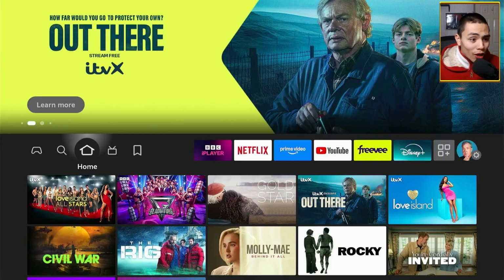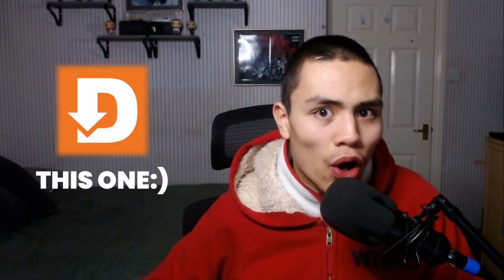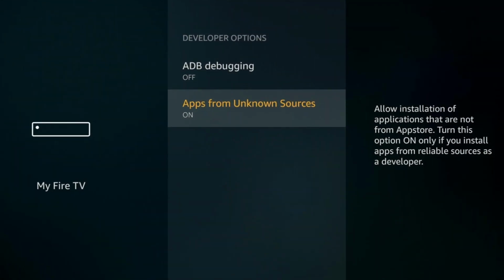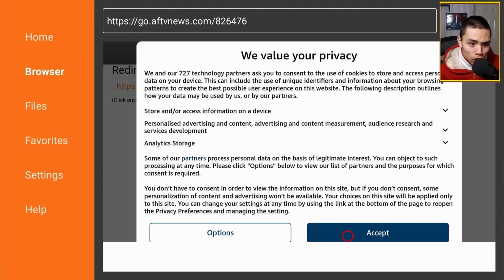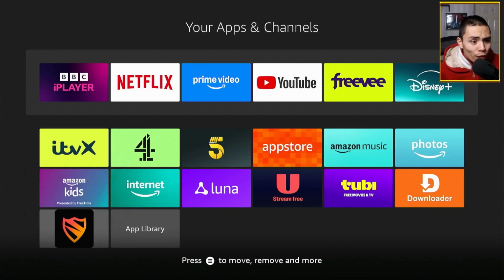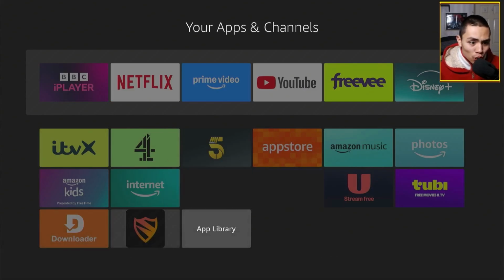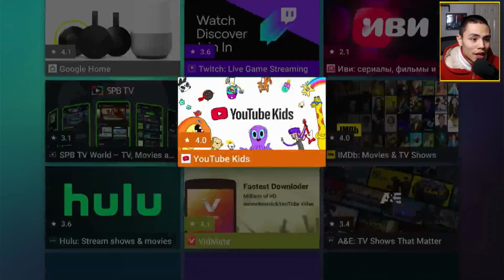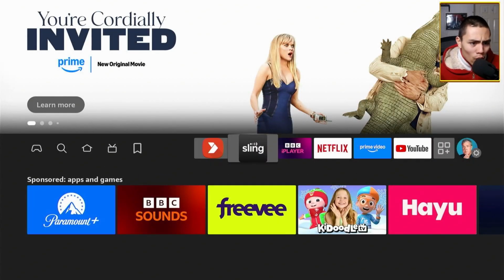🔴 HOW TO JAILBREAK YOUR FIRE TV DEVICE 🔴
Unlock the full potential of your Fire TV Stick, Fire TV Cube, or Fire TV Edition device with this easy step-by-step jailbreak guide! In this video, you'll learn how to safely install third-party apps, access free content, and customize your streaming experience—no computer required! Perfect for beginners and experienced users alike.